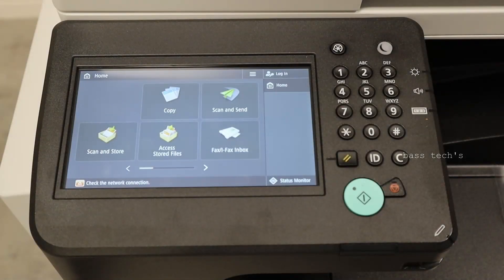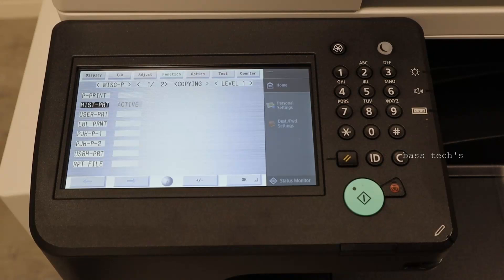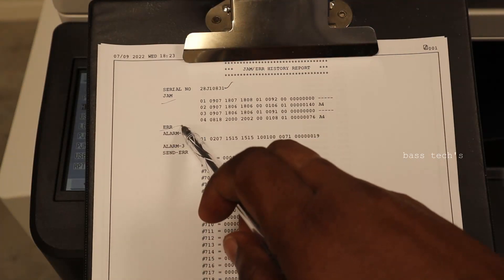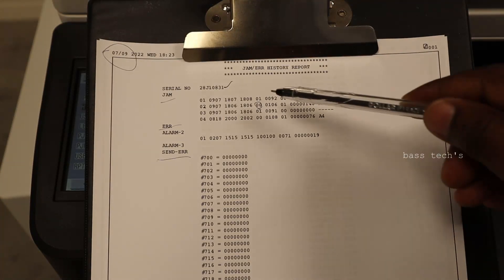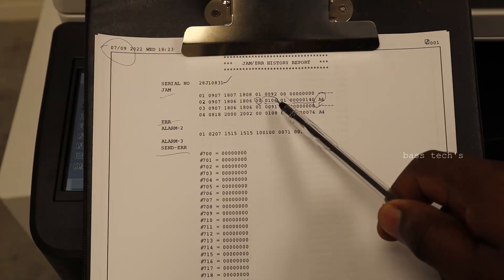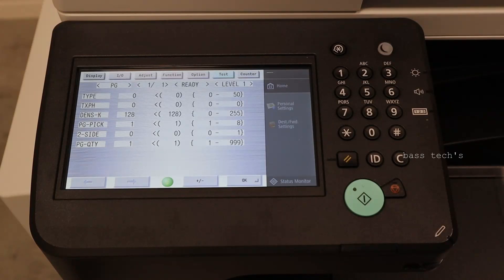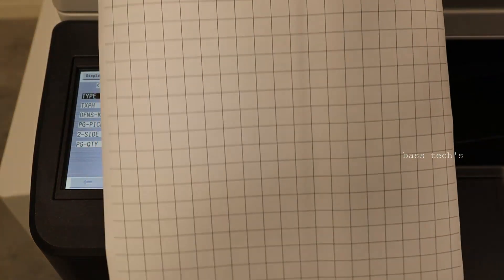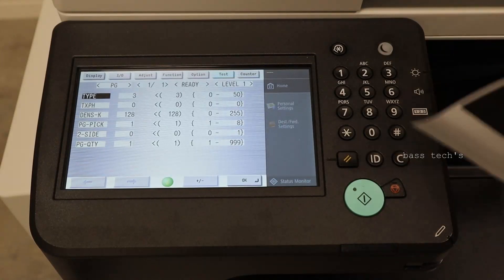imageRUNNER 2425 SELF TROUBLESHOOTINGTEST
This clip will help you understand how to access the service mode and what are all the option available . Service mode information’s are the key sensitive part ,which all technical team should use in day to day life . Also these information’s are meant to be used only by trained technical team . So please handle with care